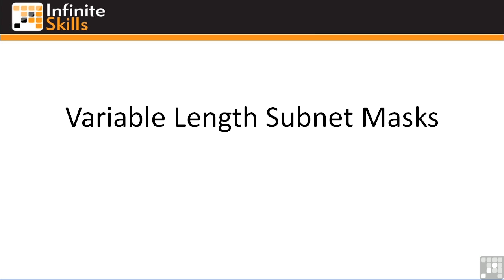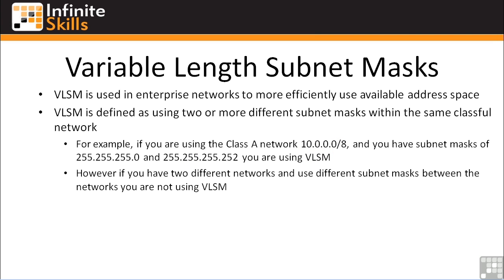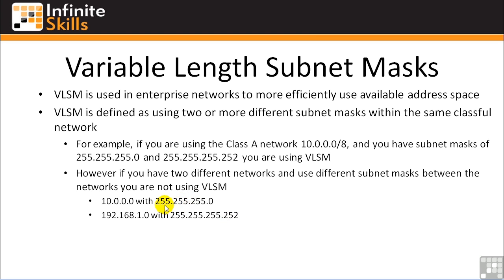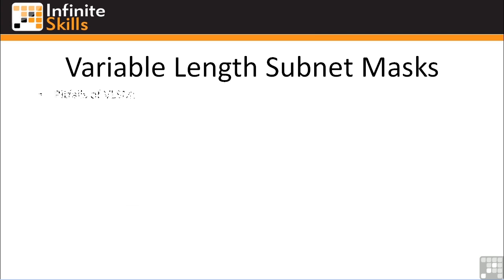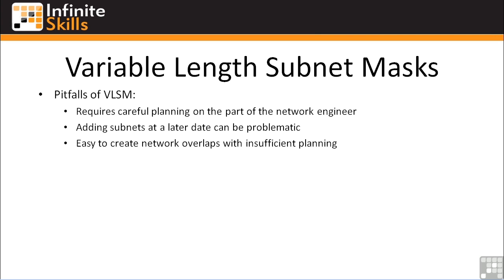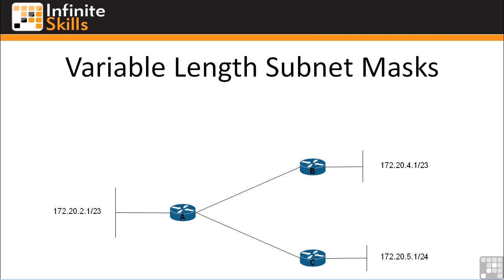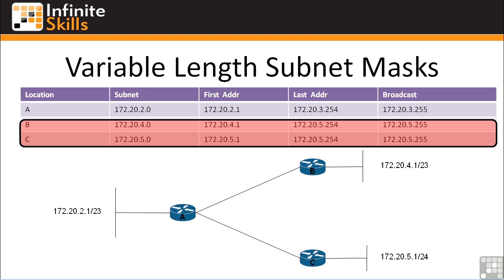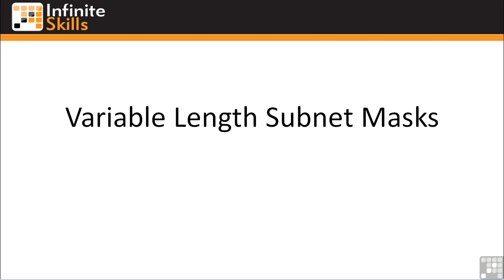Cisco 640-822 (ICND1) Tutorial | Efficient Use Of IP Addresses: VLSM